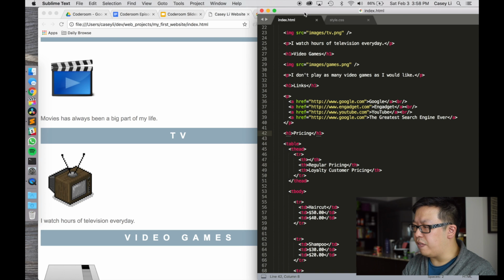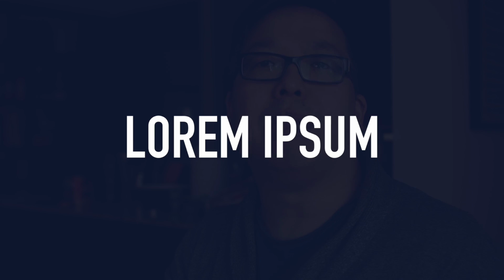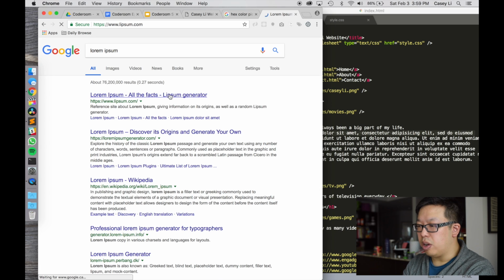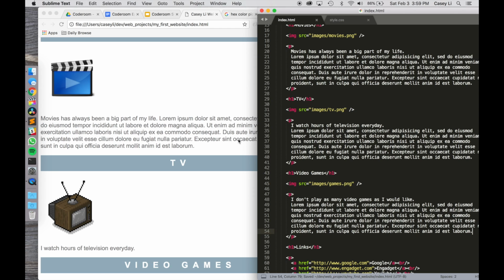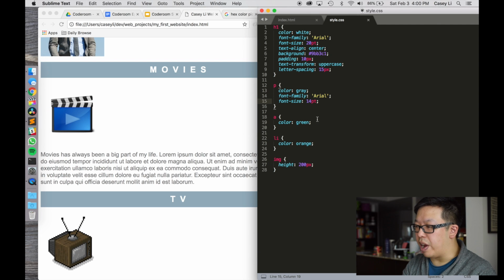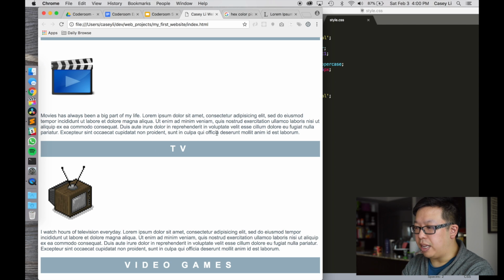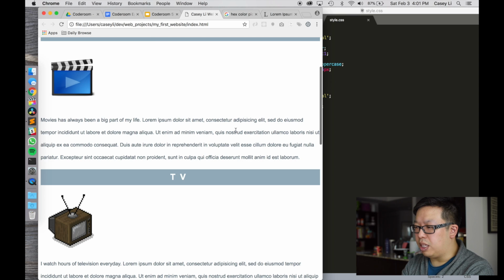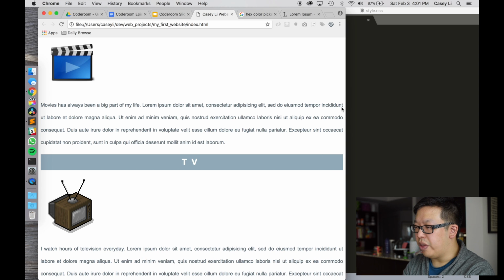Styling HTML Paragraphs | The Coderoom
In this episode of The Coderoom, we show you some things you can do to paragraphs to change their appearance. We introduce you to lorem ipsum text and show you how to adjust the justification, the line-height, and more.